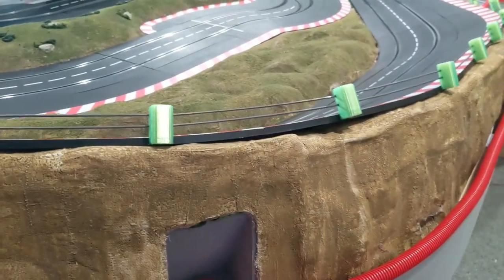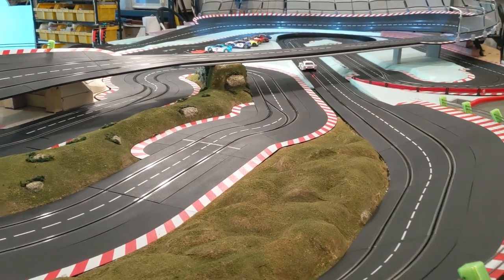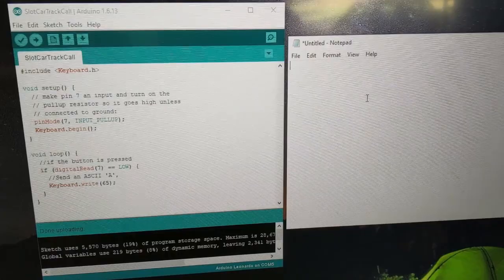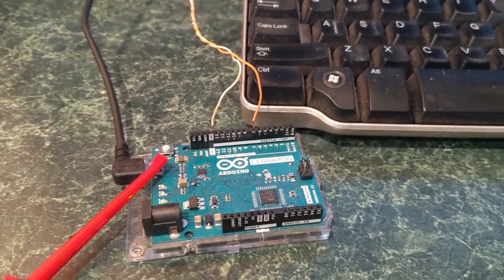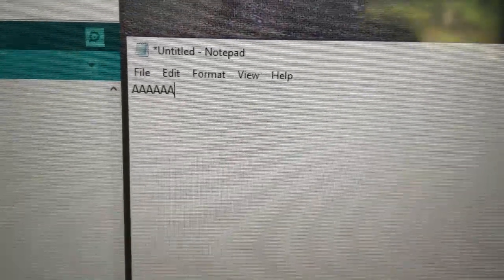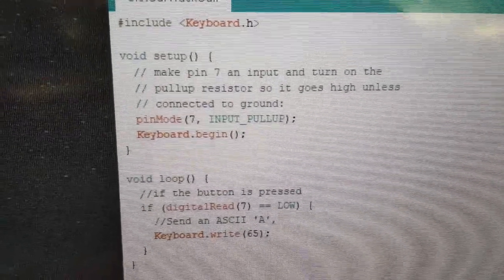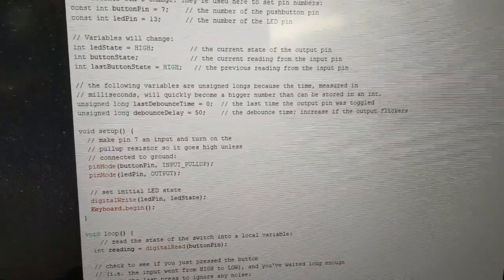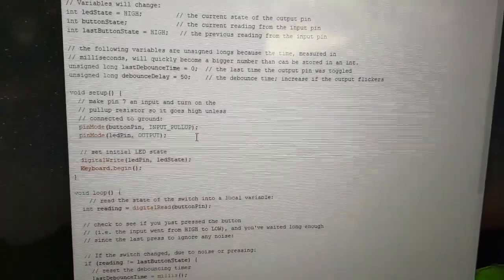Slot Car Track Big Red Button Details - Part 1 - Switch Debounce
Hi everybody,
This video is about "Switch Debounce" and the "Big Red Buttons" (aka: Track-Call/Deslot) setup that I use to allow drivers to pause the race, put their car back on the track (or grab a drink), and then resume the race.
My setup uses:
- (6) big red buttons (Normally Open) wired in parallel
- (1) Arduino Leonardo board with a USB connection to the computer running the race management system (RMS) software.

It is important to be aware of something called "Switch Debounce".
Short answer: You need this in your code for the Arduino to ensure it only sends one "Space" keystroke when the button is pressed.

Not so short answer: electrical switches with contacts are very 'noisy' (electrically speaking and especially for digital electronics) which results in the device (Arduino board in this case) receiving multiple button presses when the switch is only pressed once.

Long Answer:
Info on switch debouncing:
Using Hardware:

My Solution:
I used a software solution so I didn't need any additional hardware.
This required some code that I uploaded to my Arduino Leonardo board.
Unfortunately YouTube/HTML won't let me paste the code below ('less than/greater than' brackets are not allowed in the description field).
The following code will not work until you edit it.

include *Keyboard.h* // NOTE: This line requires the Keyboard.h to be in "angle brackets' (aka: replace the asterisks)

// constants won't change. They're used here to set pin numbers:
const int buttonPin = 7;    // the number of the pushbutton pin
const int ledPin = 13;      // the number of the LED pin

// Variables will change:
int ledState = HIGH;         // the current state of the output pin
int buttonState;             // the current reading from the input pin
int lastButtonState = HIGH;   // the previous reading from the input pin

// the following variables are unsigned longs because the time, measured in
// milliseconds, will quickly become a bigger number than can be stored in an int.
unsigned long lastDebounceTime = 0;  // the last time the output pin was toggled
unsigned long debounceDelay = 50;    // the debounce time; increase if the output flickers

void setup() {
  // make pin 7 an input and turn on the
  // pullup resistor so it goes high unless
  // connected to ground:
  pinMode(buttonPin, INPUT_PULLUP);
  pinMode(ledPin, OUTPUT);

  // set initial LED state
  digitalWrite(ledPin, ledState);
  Keyboard.begin();

void loop() {
    // read the state of the switch into a local variable:
  int reading = digitalRead(buttonPin);

  // check to see if you just pressed the button
  // (i.e. the input went from HIGH to LOW), and you've waited long enough
  // since the last press to ignore any noise:

  // If the switch changed, due to noise or pressing:
  if (reading != lastButtonState) {
    // reset the debouncing timer
    lastDebounceTime = millis();

  if ((millis() - lastDebounceTime) * debounceDelay) { // NOTE: This line requires a 'less than' symbol where the asterisk is (aka: replace the '*'')
    // whatever the reading is at, it's been there for longer than the debounce
    // delay, so take it as the actual current state:

    // if the button state has changed:
    if (reading != buttonState) {
      buttonState = reading;

      // only toggle the LED and send the ASCII if the new button state is LOW
      if (buttonState == LOW) {
      ledState = !ledState;
      //Send an ASCII 'SPACE',
      Keyboard.write(32);

  // set the LED:
  digitalWrite(ledPin, ledState);

  // save the reading. Next time through the loop, it'll be the lastButtonState:
  lastButtonState = reading;

That was it for the "Big Red Button" script/code for the Arduino Leonardo.

Cheers,
Jeff (Garage Maker Guy)